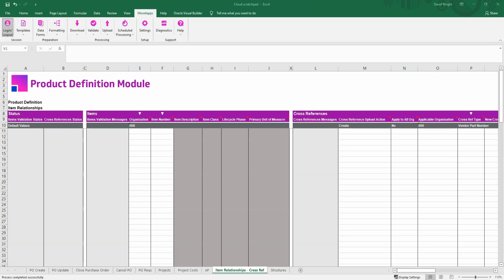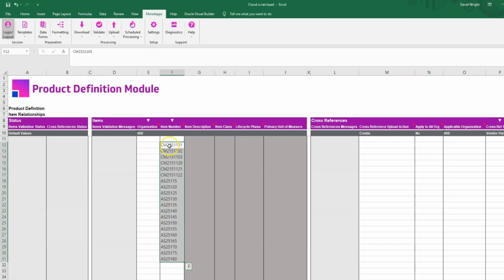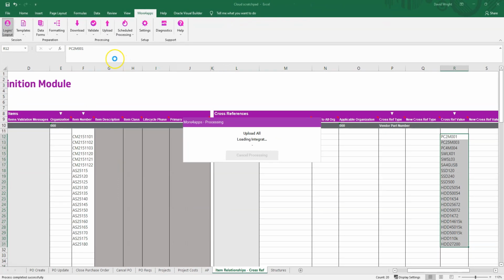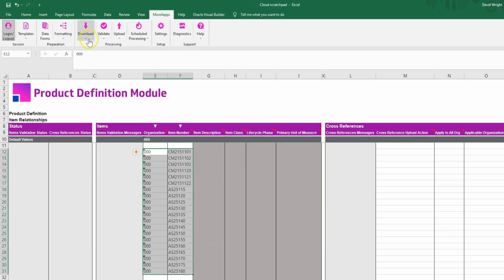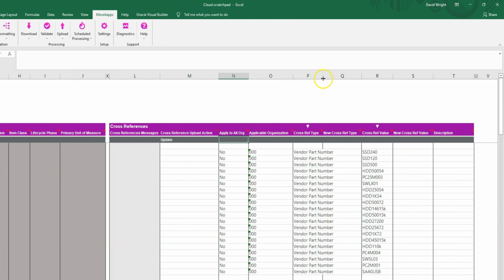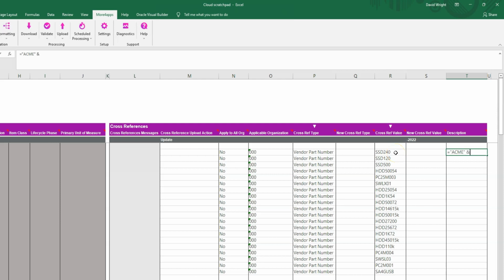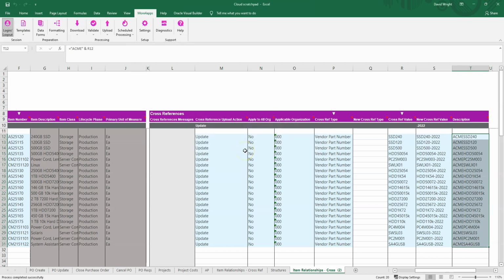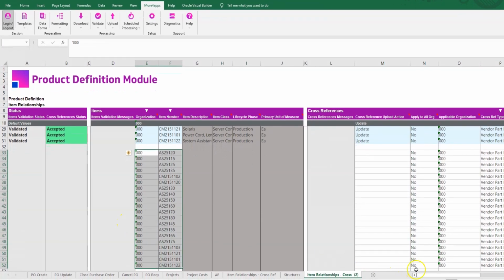Product Definition Module - Item Cross References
This video will show you how you can use the More4apps Product Definition Module to create and update your Item Cross References.